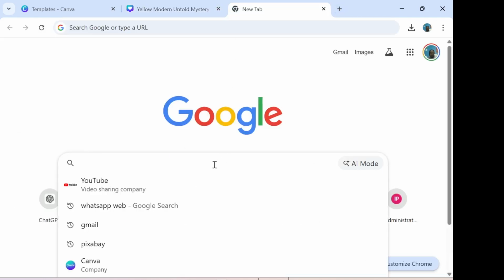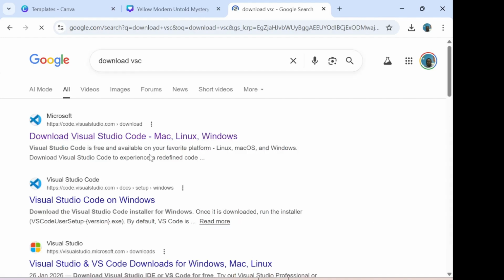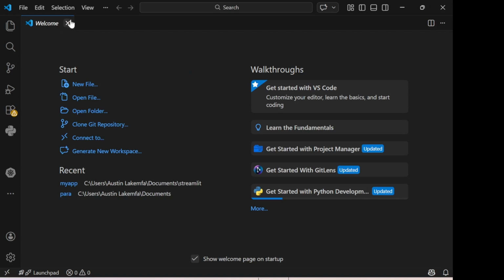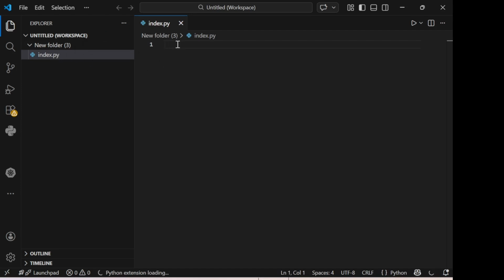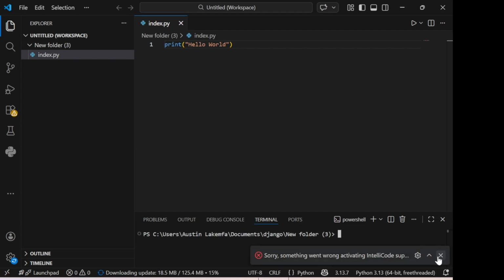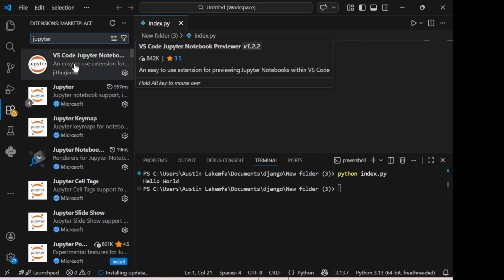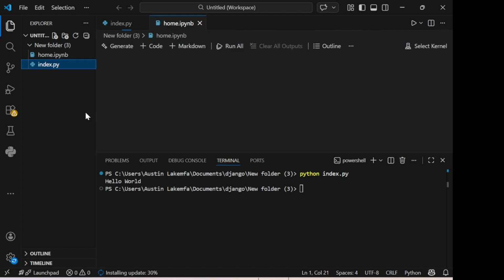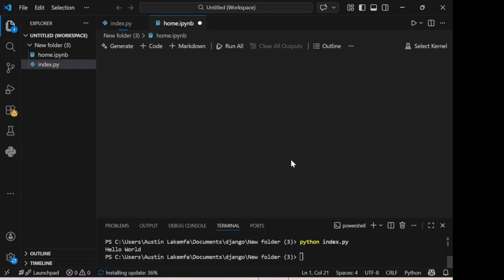jupyter notebook in vs code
Learn how to install and run Jupyter Notebook inside Visual Studio Code step by step. In this tutorial, you will see how to set up Python, install the Python Extension for Visual Studio Code, and enable the Jupyter Extension for Visual Studio Code to create and run .ipynb notebooks directly in VS Code.

This beginner-friendly guide helps developers, data analysts, and students run Python code interactively, analyze data, and build machine learning experiments using Jupyter notebooks within VS Code.

Jupyter Notebook in VS Code, install Jupyter Notebook VS Code, Python Jupyter tutorial, run Jupyter Notebook in VS Code, Python for beginners, VS Code Python setup, data science tools, machine learning setup, Jupyter Notebook tutorial.